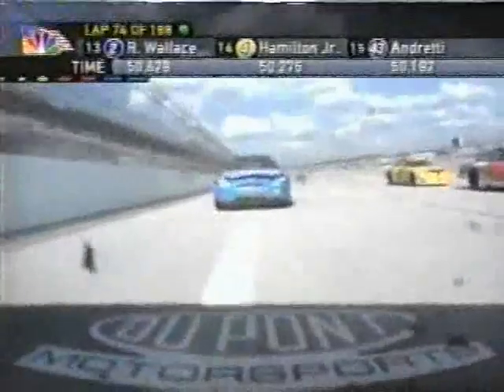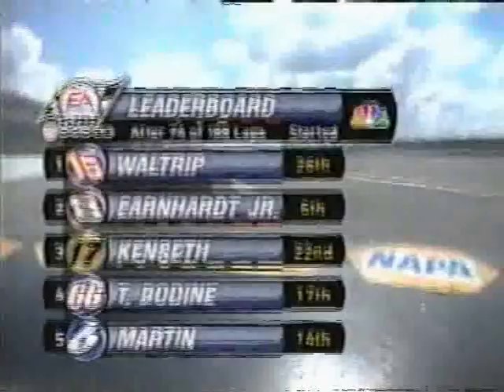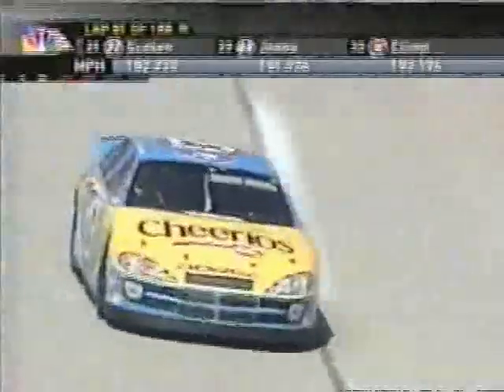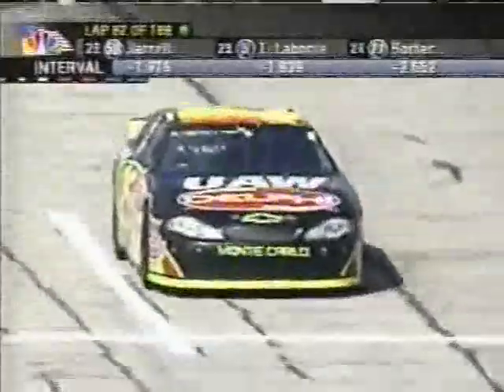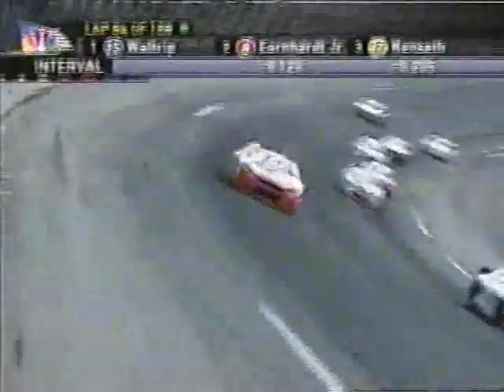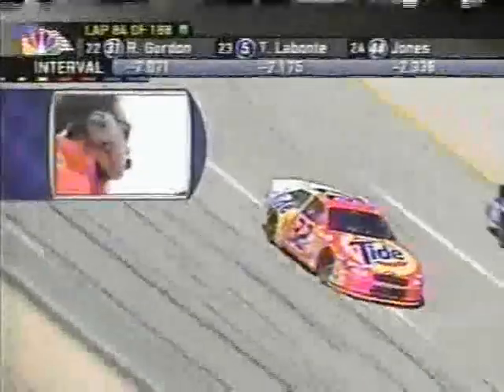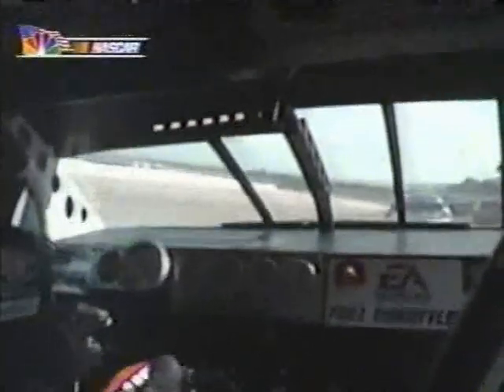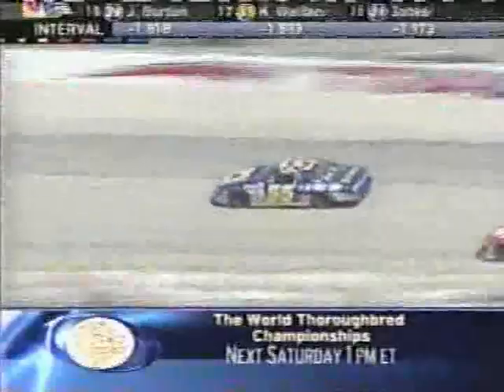2001 EA Sports 500 - PART 7/18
2001 EA Sports 500
Talladega Superspeedway